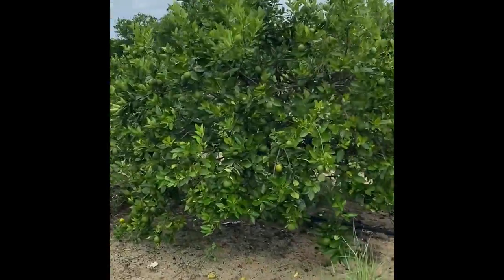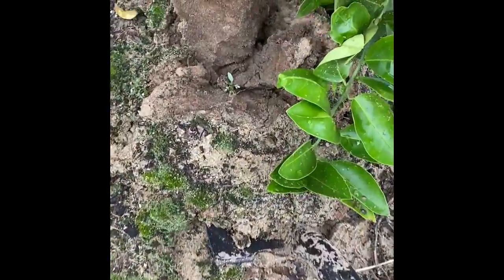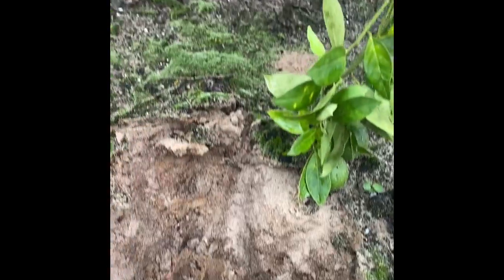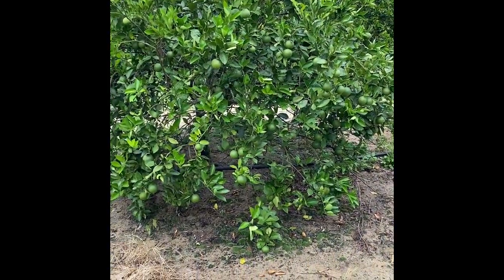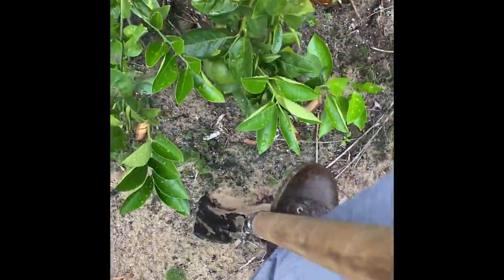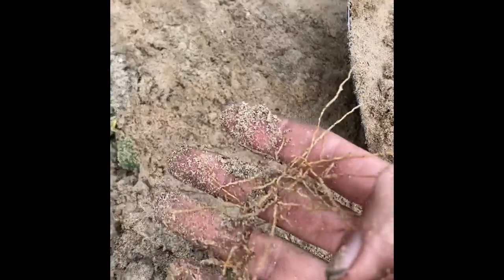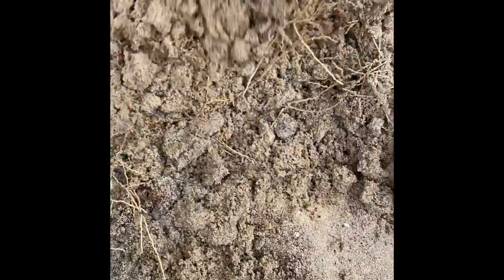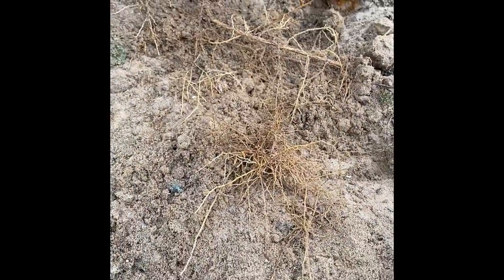Rhizolizer Duo a microbial soil amendment regrows roots of citrus trees affected by greening disease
This video footage was captured by Igor Pertile, Florida Technical Sales Agronomist for  Locus Ag Solutions in a grove in central Florida.  What you see is the difference in root growth for trees treated with and without Rhizolizer Duo, a microbial soil amendment from Locus Ag.